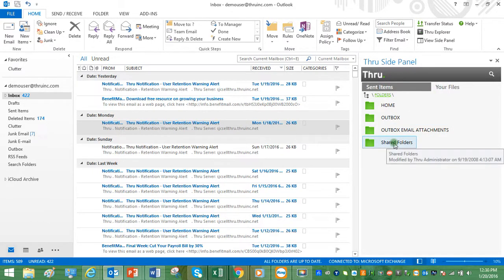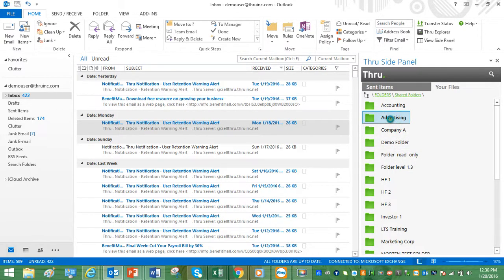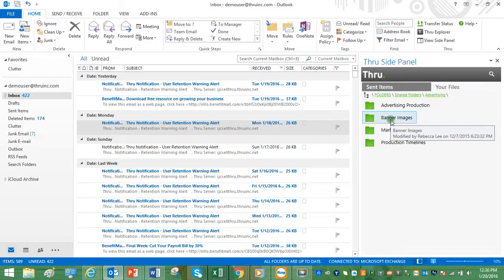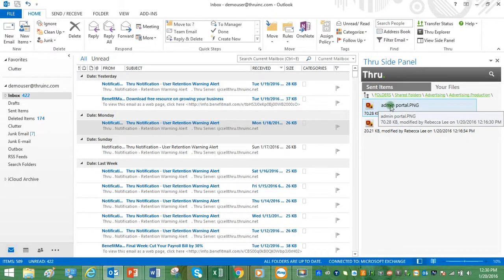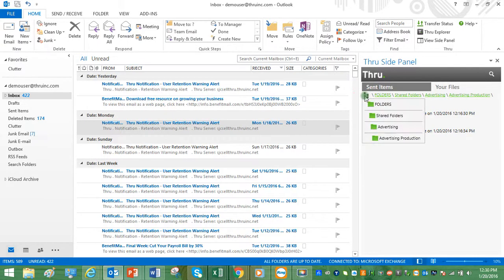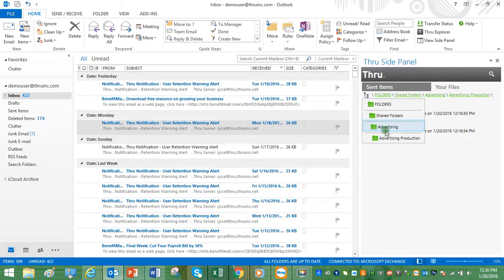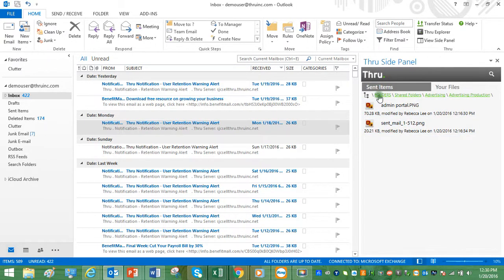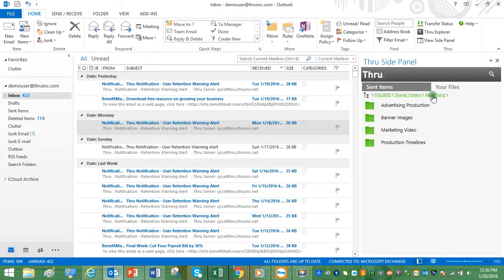How to Navigate Through Files in Side Panel with Microsoft Outlook® Add-In | Thru, Inc.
This video shows how navigate files and folders in the Thru Side Panel for Outlook®.